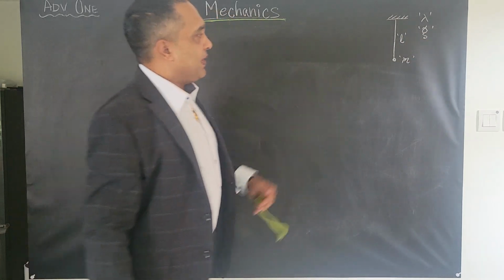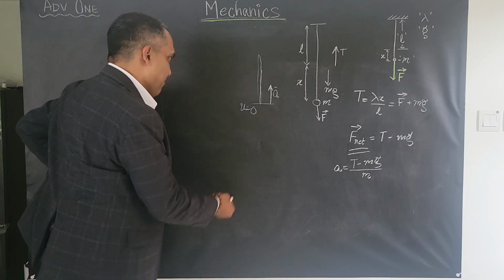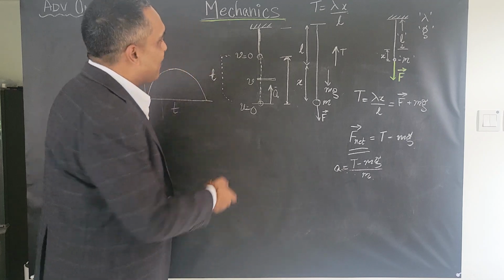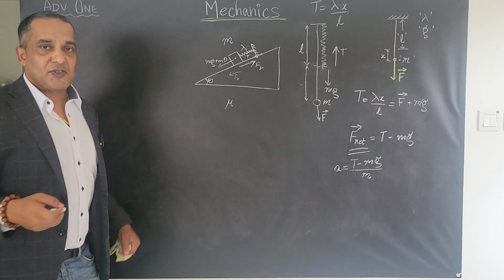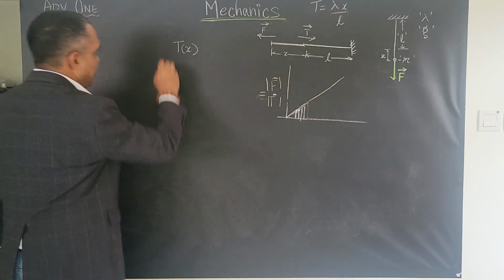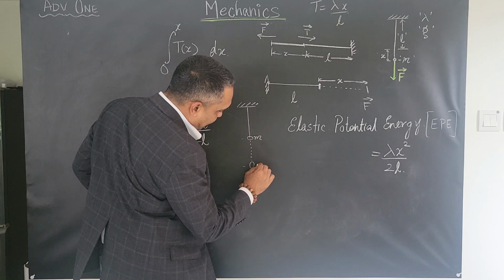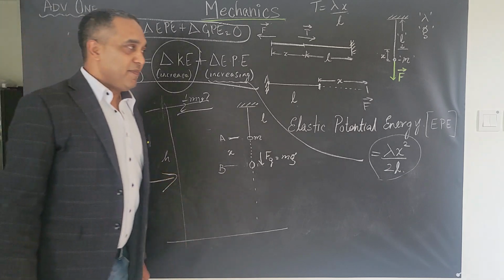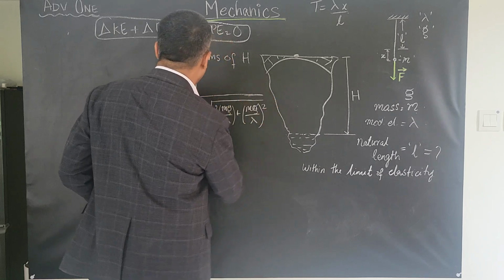Elastic Strings and Springs, Dynamics and Elastic Energy (A1)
Here we discuss elastic strings and springs in the context of dynamic situations and also discuss elastic potential energy and revise our prior understanding of the conservation of mechanical energy.